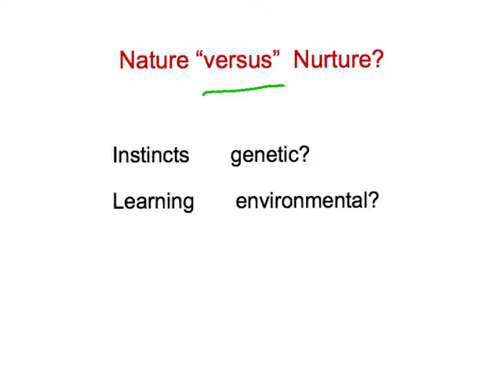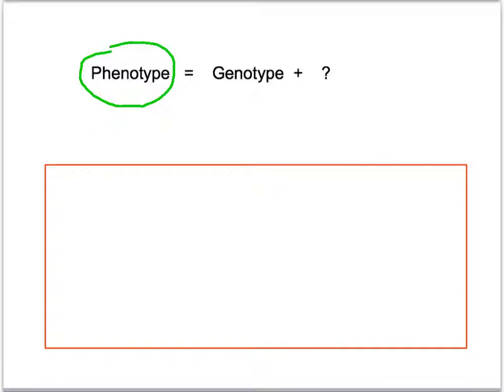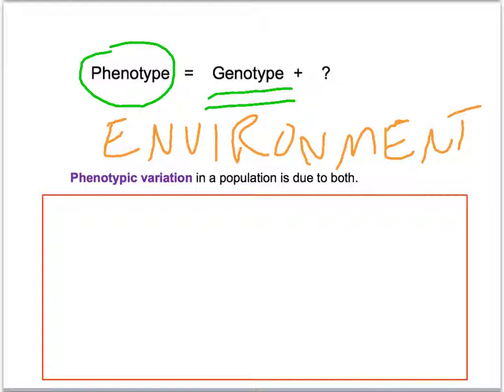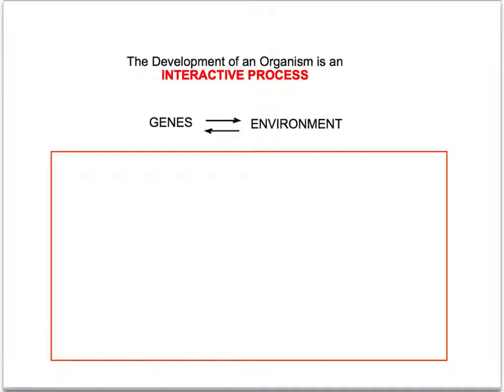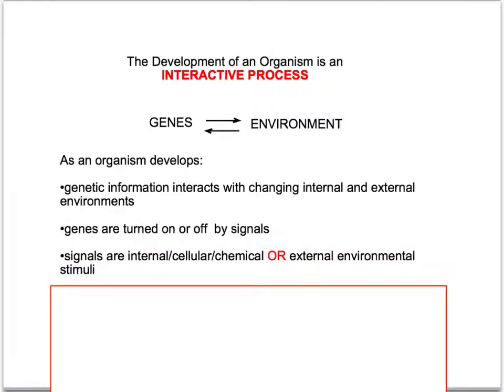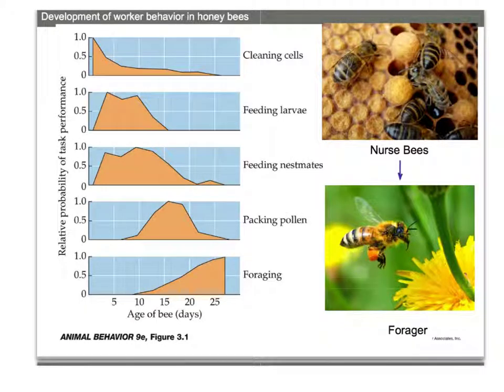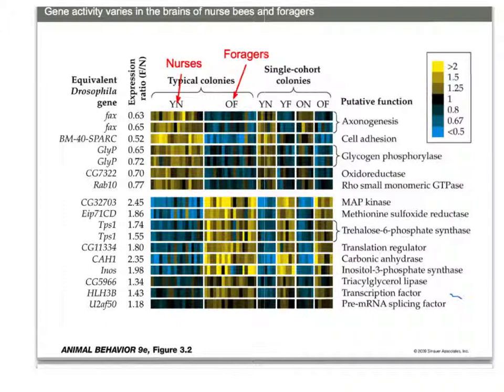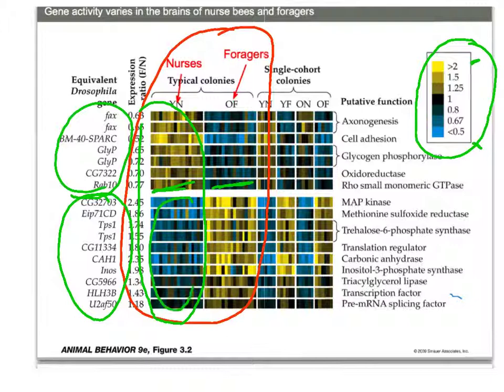Nature/nurture part I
nature nurture lect I